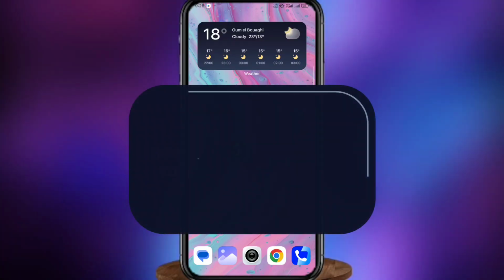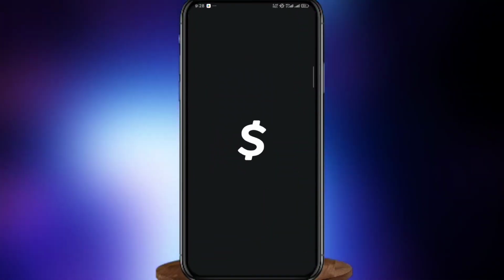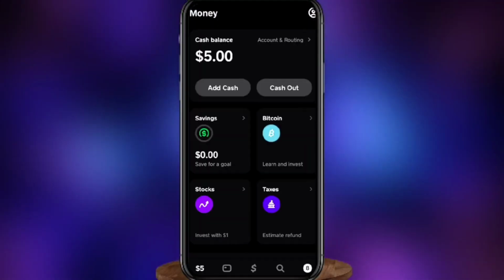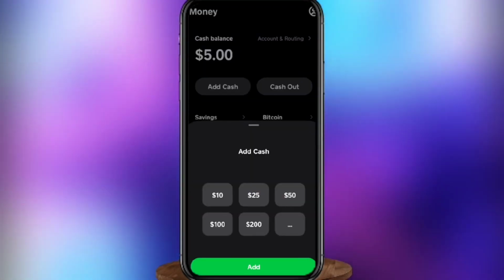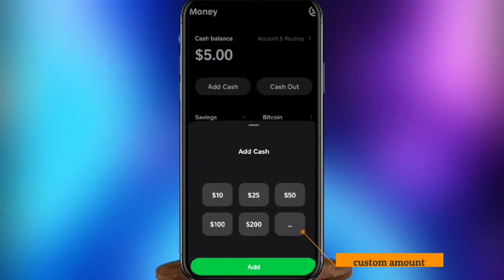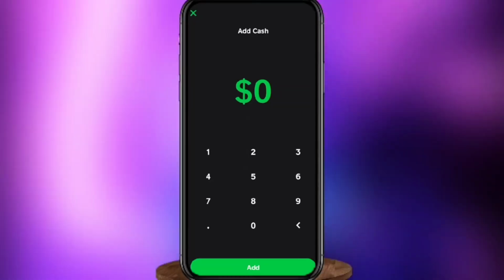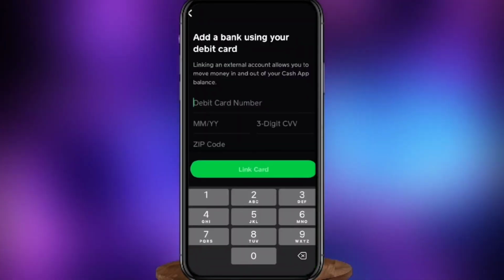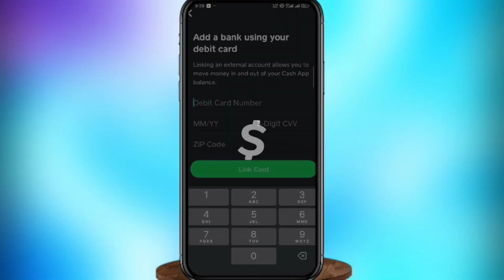How to Add Money on Cash App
Learn How to How to Add Money on Cash App with our easy step-by-step guide. Put Money on Cash App in seconds!